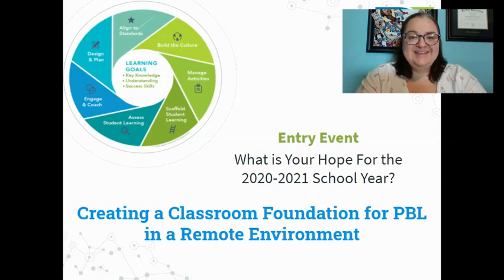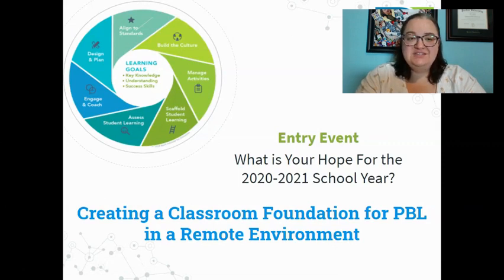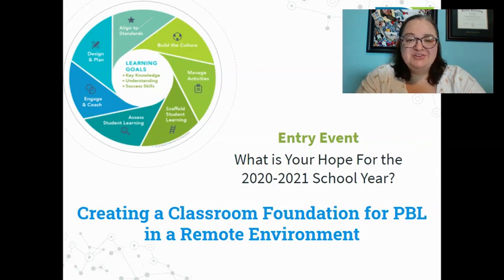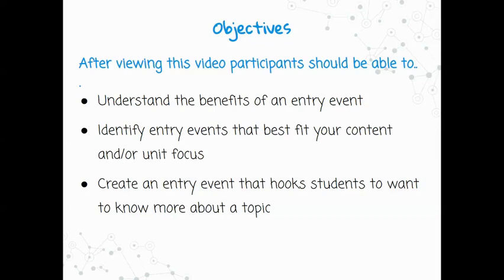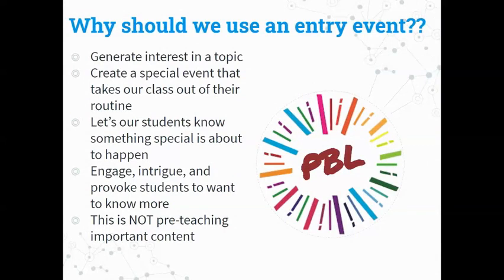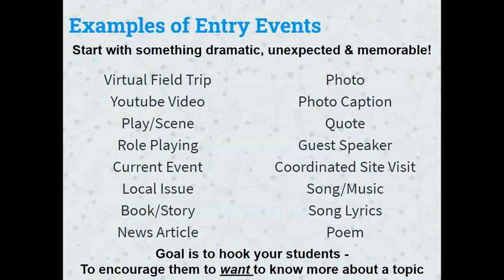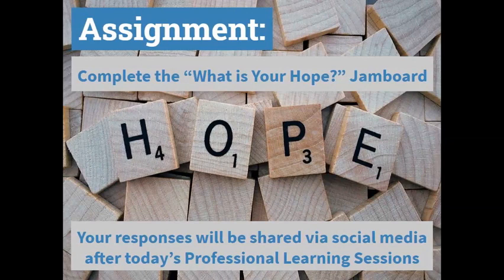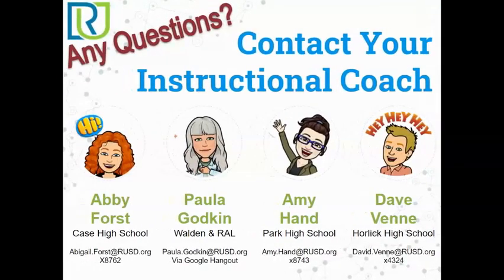PBL Entry Event